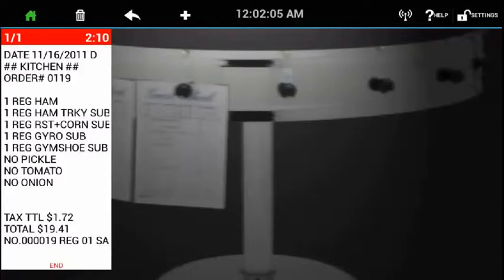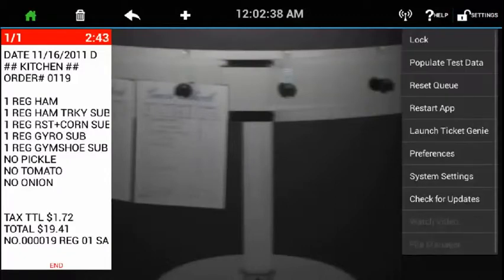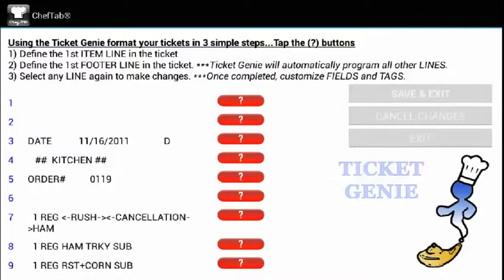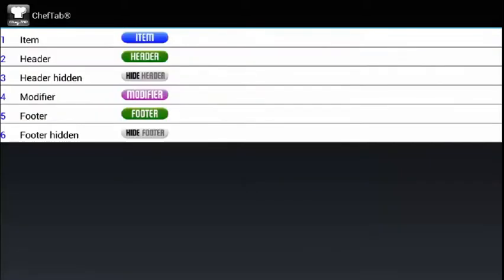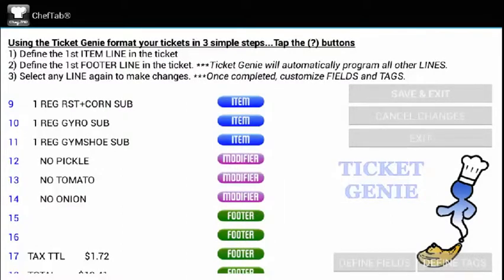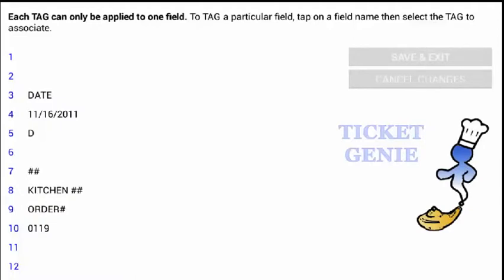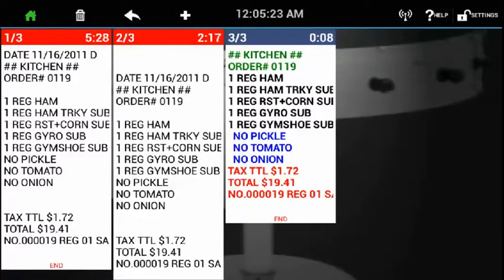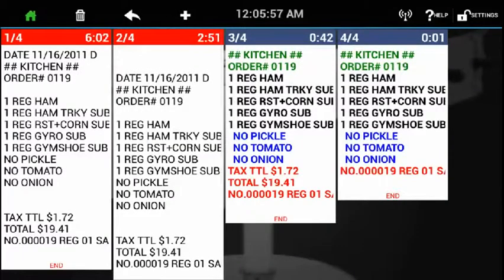ChefTab® Ticket Genie Demonstration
Our newest Kitchen Display innovation, the ChefTab™ tablet-based system enables the user to touch the screen and use gestures to navigate open orders and bump an order with a single touch. The ChefTab™ requires no integration, it just connects over WiFi or Ethernet as a Network Printer Replacement and automatically processes the printer data.